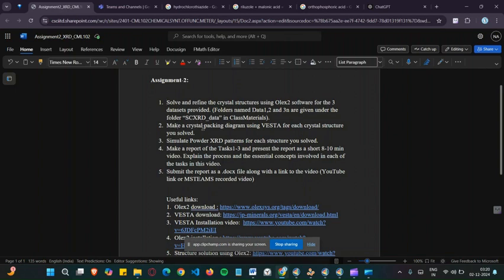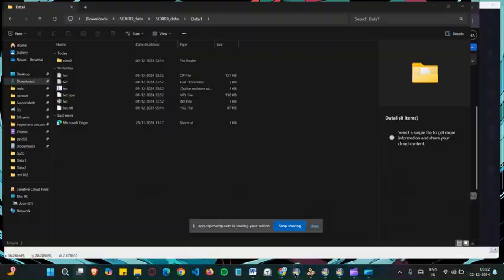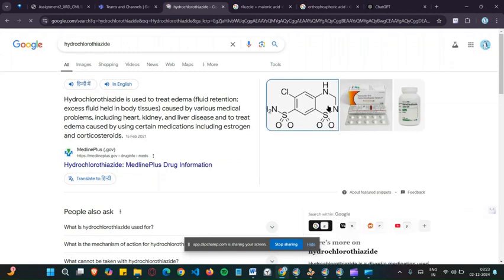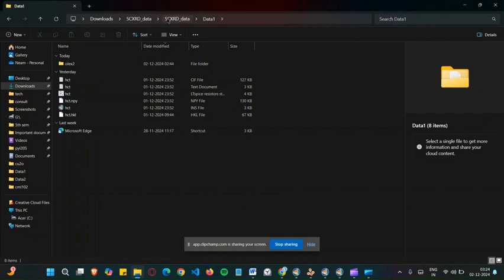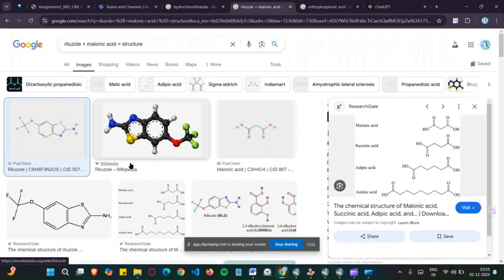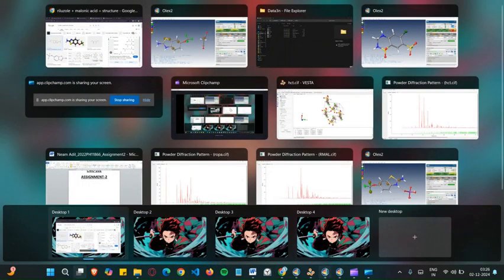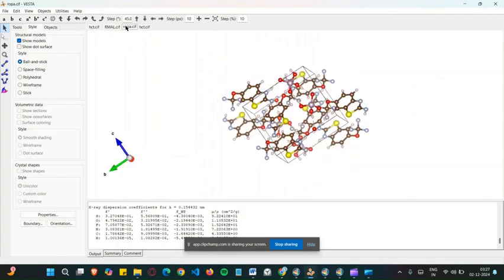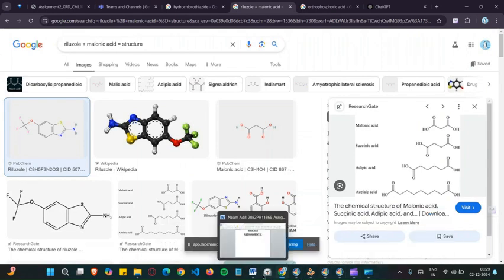CML102 Assignment 2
This video contains the complete process of analyzing single-crystal X-ray diffraction (SCXRD) data using Olex2 and VESTA:
1.Solve and refine crystal structures with Olex2.
2.Create crystal packing diagrams in VESTA.
3.Simulate Powder XRD patterns for structural validation.

🔗 Tools Used:
Olex2
VESTA